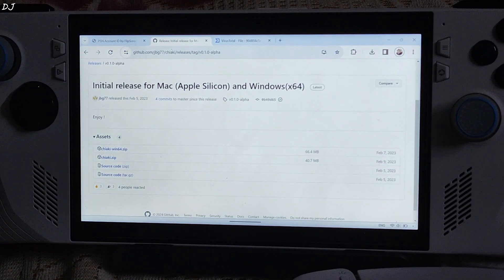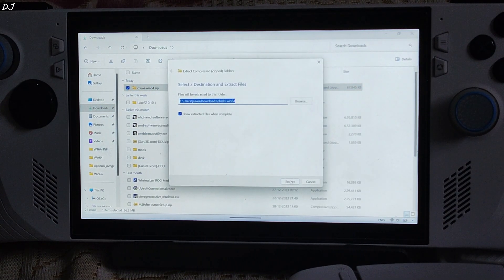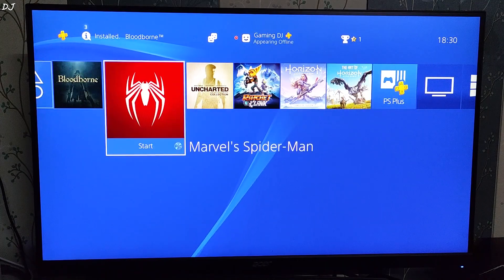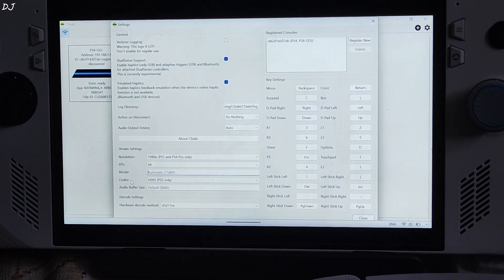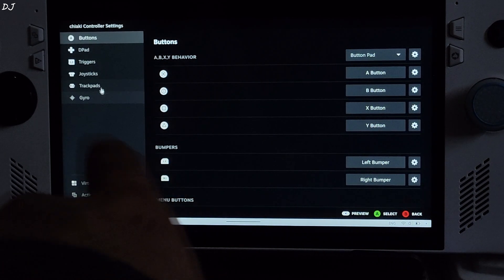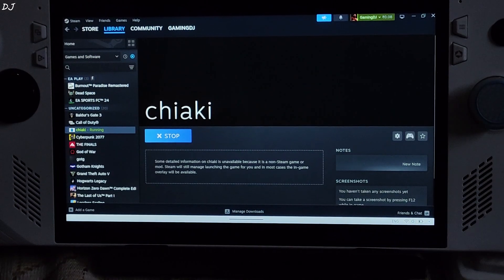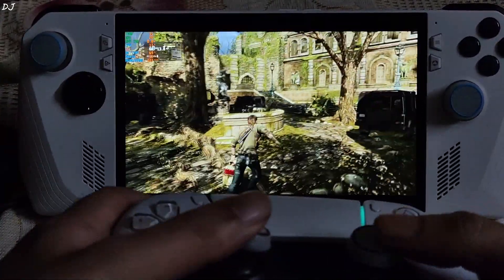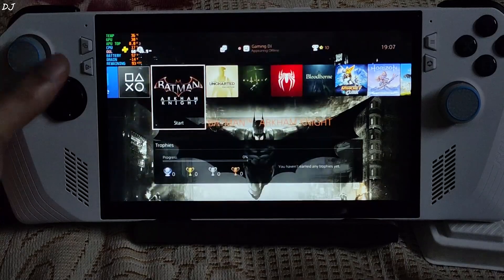Rog Ally Chiaki Remote Play Setup & Settings | Stream PS4 / PS5 Games | Gameplays + Input Response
Chiaki Remote Play Setup Guide for Rog Ally Windows 11 . Uncharted 3 & Batman Arkham Knight Gameplays . Video recorded using Poco F5 .

Using Chiaki via a 5 Ghz Wifi Channel (Airtel Xstream Fiber broadband connection) . A 5 Ghz wi fi channel or an ethernet connection is recommended for a stutter free experience .

Steam Deck Chiaki Remote Play Setup & Settings | Stream PS4 / PS5 Games | Gameplays + Input Response

Bought A Used PS4 for Rs16000/190USD| Safety Checks | PS Ecosystem Good for Budget Gaming ? Series S :

Timestamp :

- Chiaki Introduction : 00:00
- Requirements : 00:32
- Chiaki Setup Windows : 01:10
- Registering Console on Chiaki / Obtain PSN ID : 02:10
- Enable Remote Play Settings / PIN : 01:22
- Stream Settings : 03:46
- Chiaki Controls : 05:08
- Mapping PS Button & Trackpad to a Gamepad : 05:34
- Mapping PS Button & Trackpad to Ally : 06:36
- Run Chiaki in Fullscreen : 07:35
- Rog Ally Command Center : 07:59
- PS4 Running on Rog Ally : 08:37
- Uncharted 3 Gameplay + Input Response : 09:22
- Arkham Knight Gameplay + Input Response : 10:55